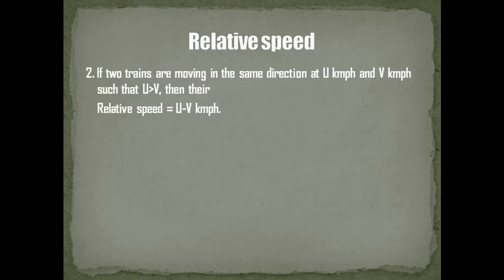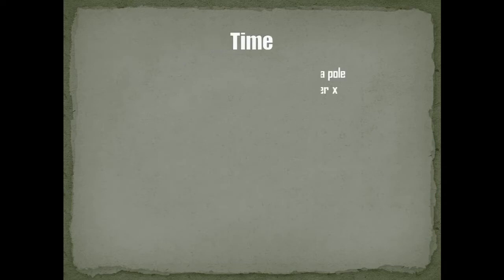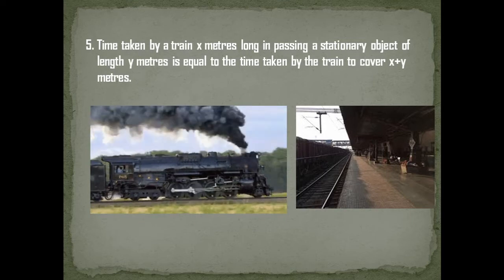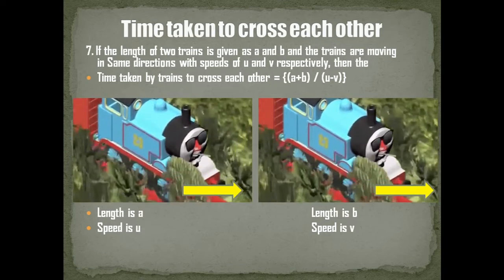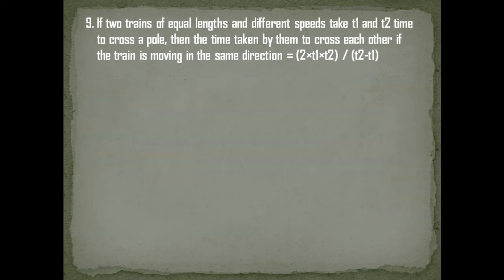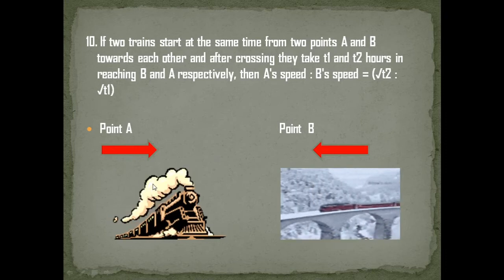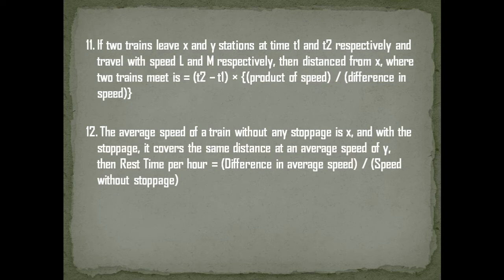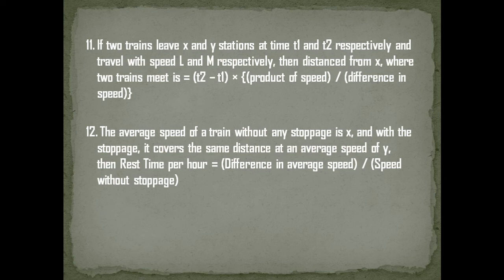Tricks to solve Train problems!! by Sharan Sir !!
Problems on train are mandatory topic in any competitive exams...
go through the below link for more aptitude topics